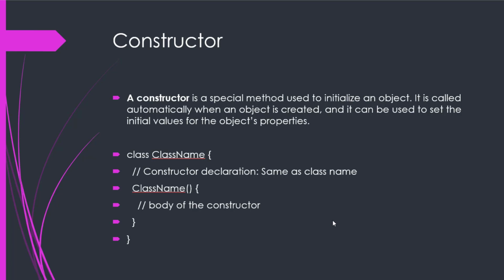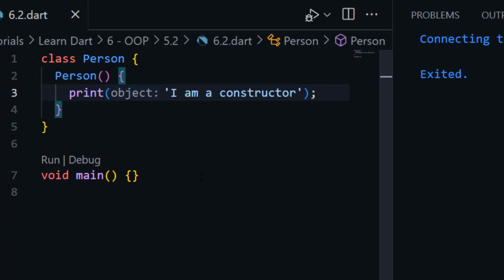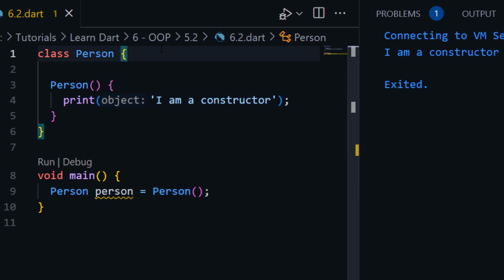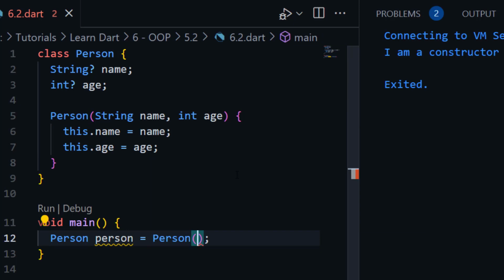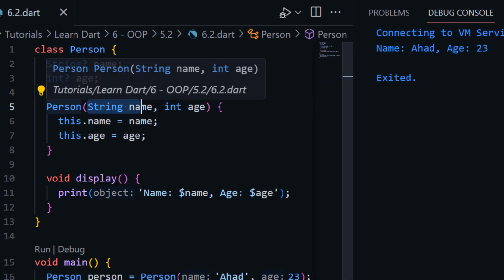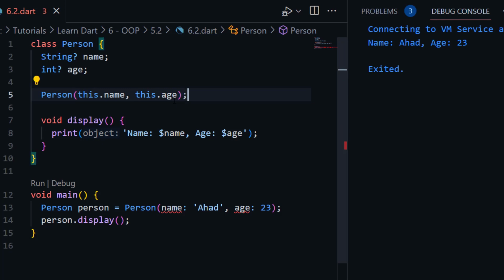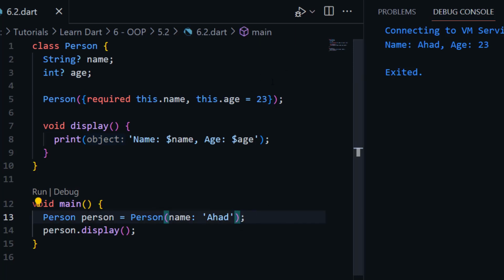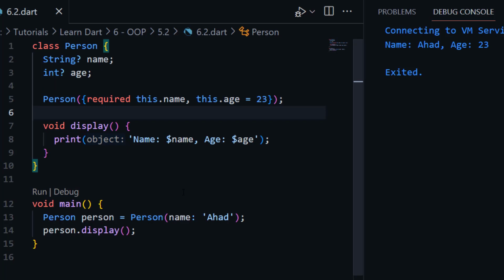6.2 What is Constructor in OOP | Object Oriented Programming Constructor in Dart | Dart Course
In this tutorial you will learn what is constructor in Object Oriented Programming (OOP) by using Dart Programming Language.